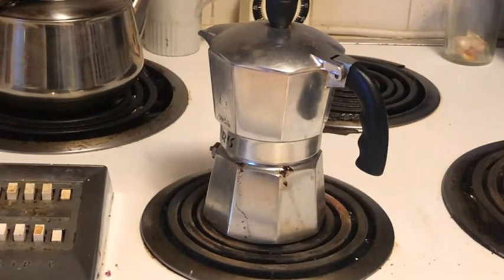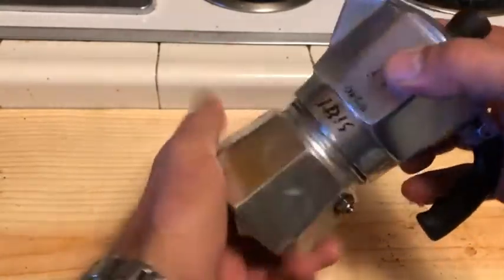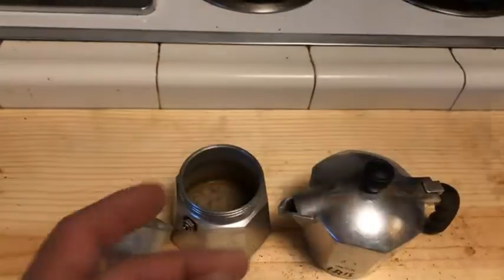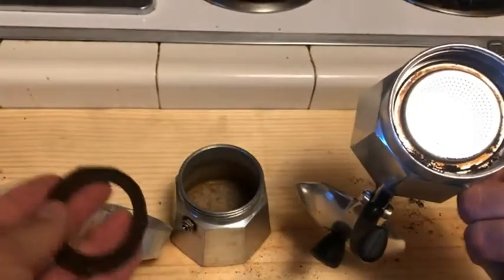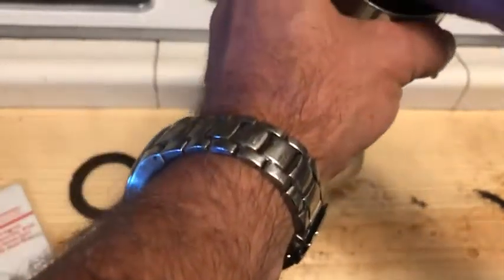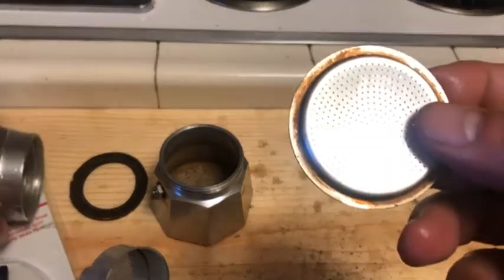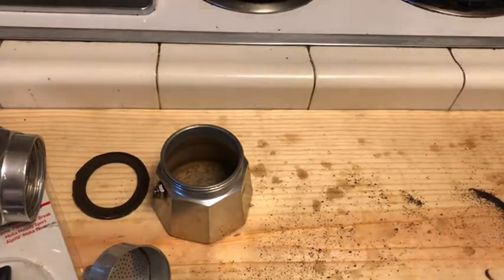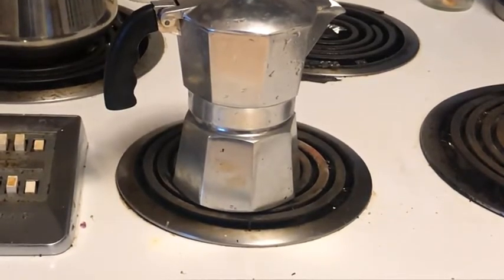Bialetti Moka Express percolator gasket replacement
When your percolator starts leaking on the side, it is an easy gasket replacement. This is a stove-top 3-cup Bialetti Moka Express Iris but the same replacement instructions work for almost any percolator of this type.